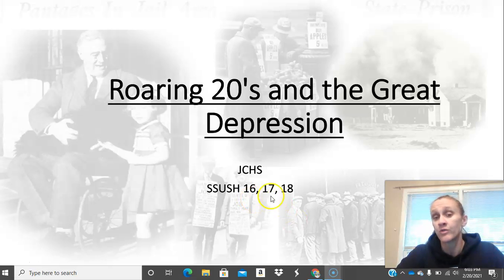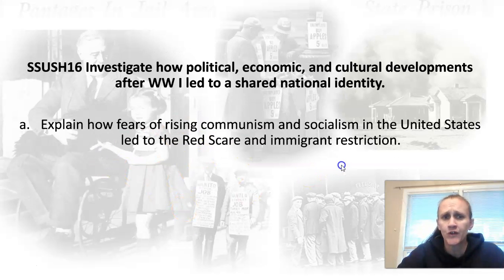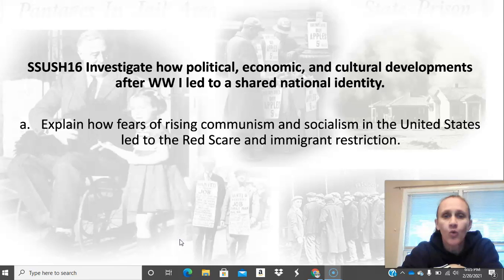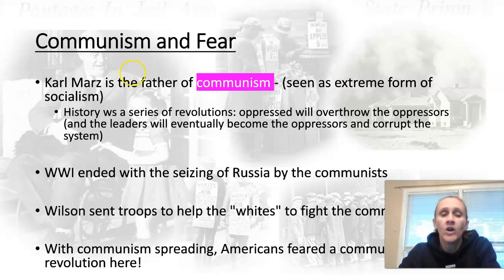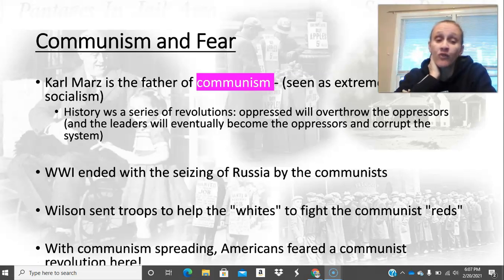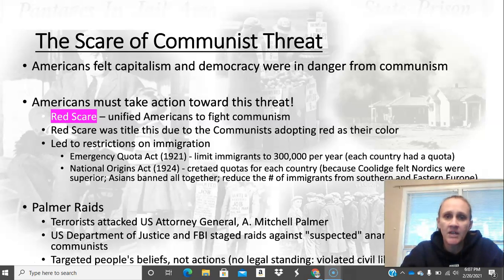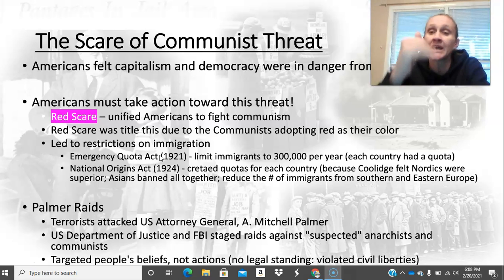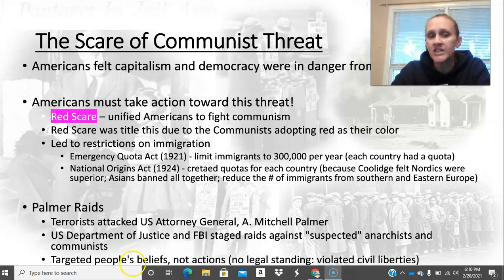USH SSUSH16a Red Scare and communism